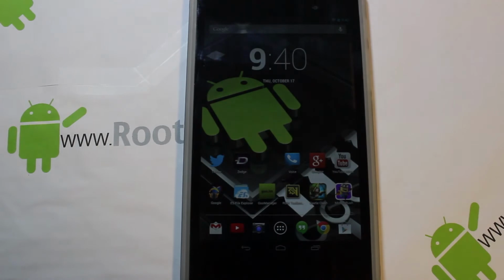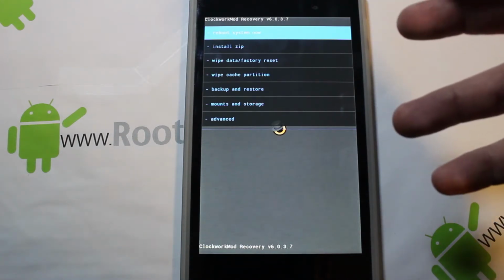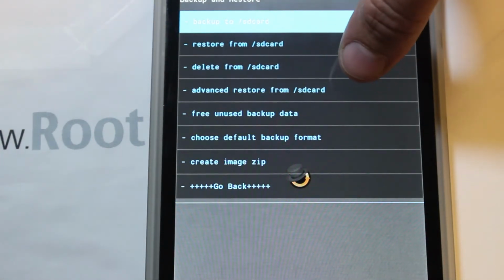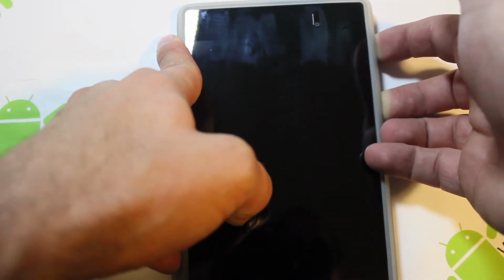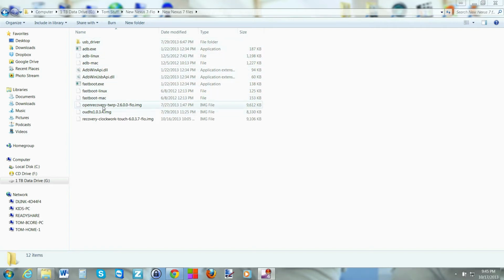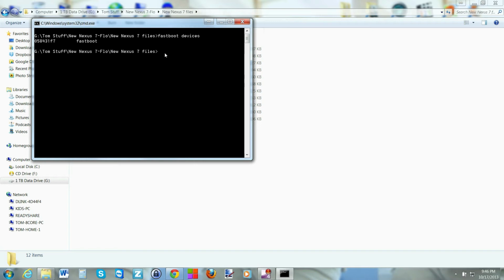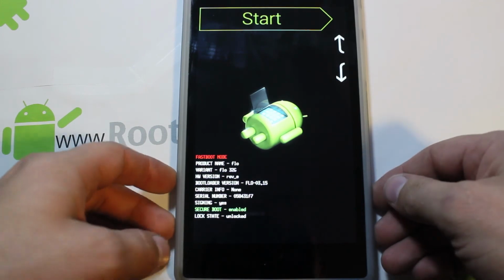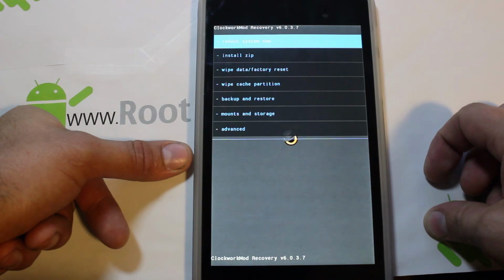New Nexus 7 2013 ClockWorkMod Recovery install and directions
New Nexus 7 2013 CWM recovery

Link to XDA thread for FLO CWM recovery files

PLEASE READ
I am happy to help with any problems my subscribers are having on their android devices. I am going to need lots of info from you to help. 1.  What device you are on.  2.  What android version you are running.  3.  What custom rom or stock rom / build number you are on.  4.  What you have done to the device.  5.  What recovery system you are using. With this info I will be able to help much faster. 